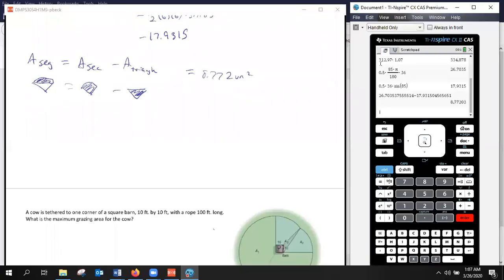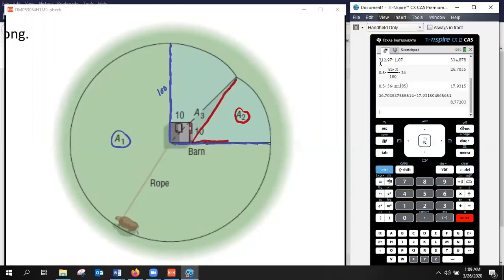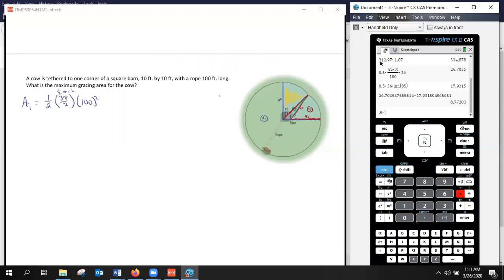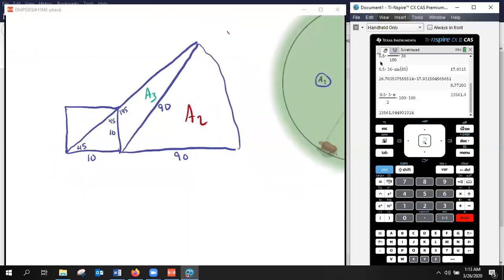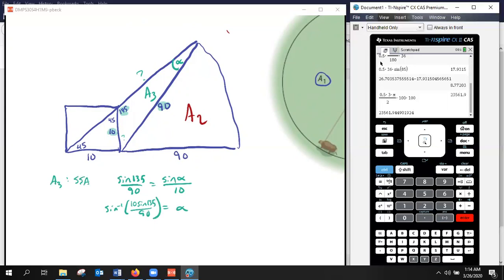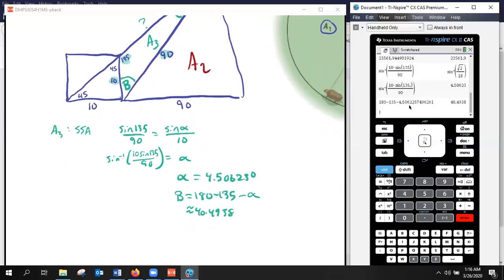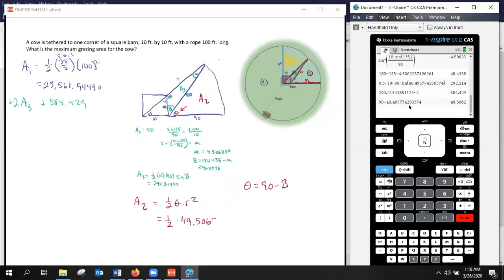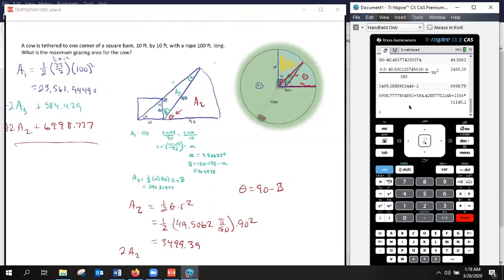8.4 Area of Sectors and Triangles...The Cow Problem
This video is part 3 of 3 outlining the solution to "The Cow Problem."